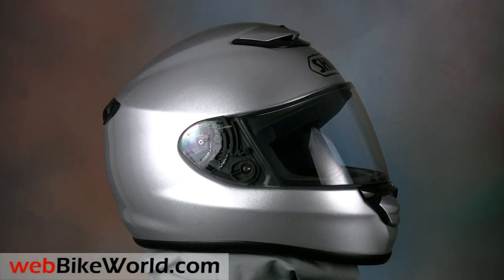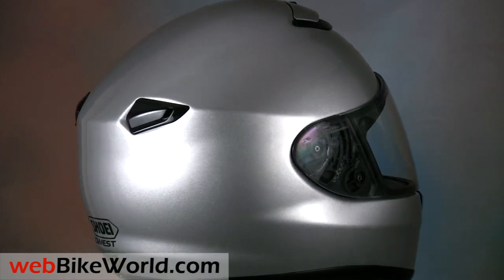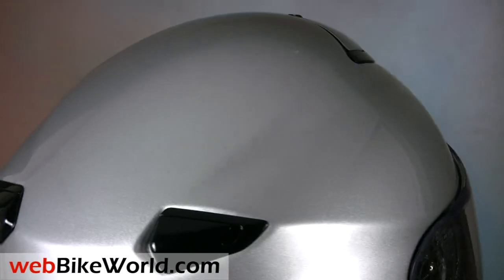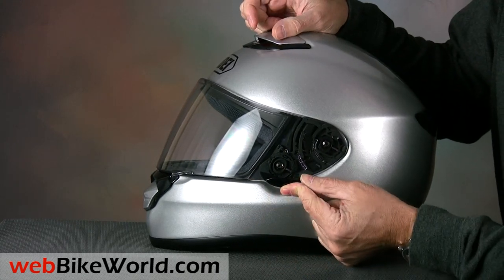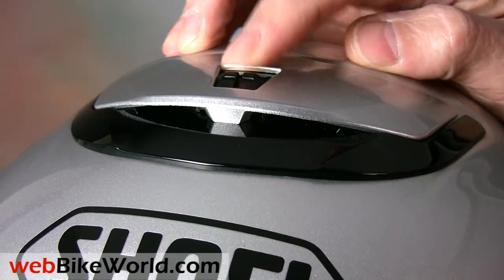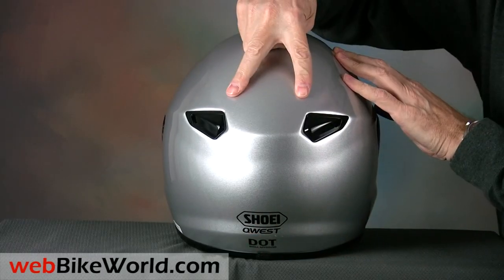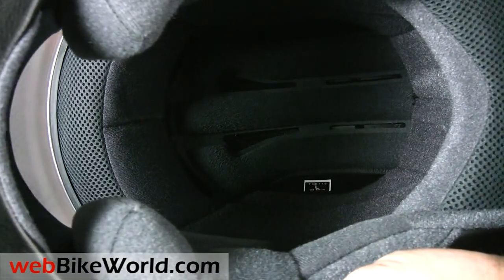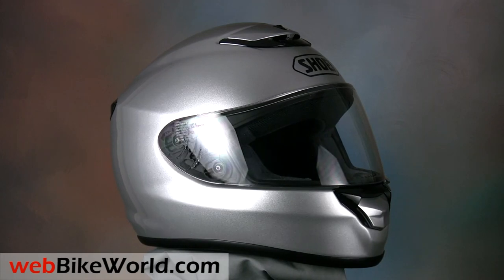Shoei Qwest Motorcycle Helmet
for the full review, more photos and all the details on this helmet and over 140 more.